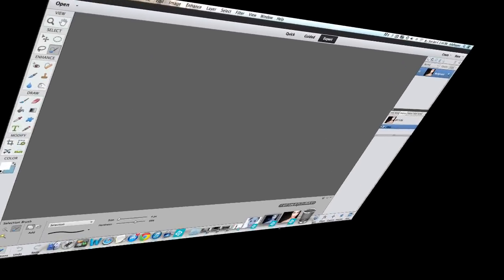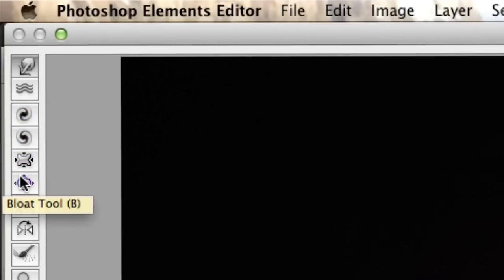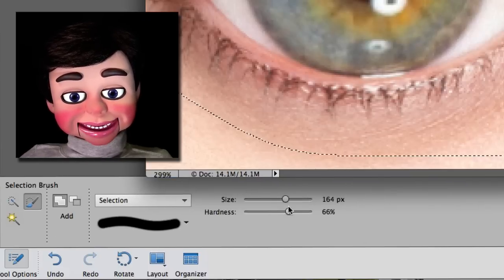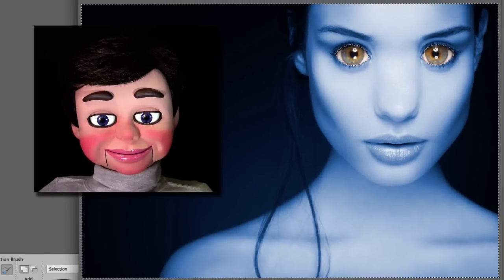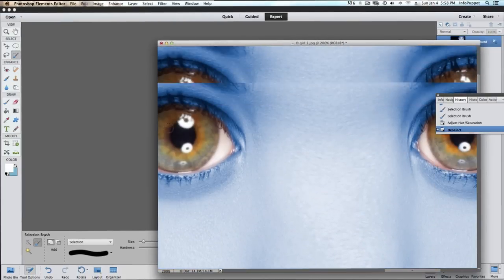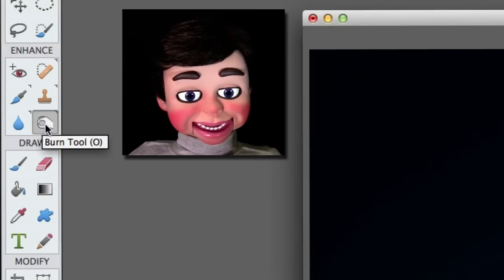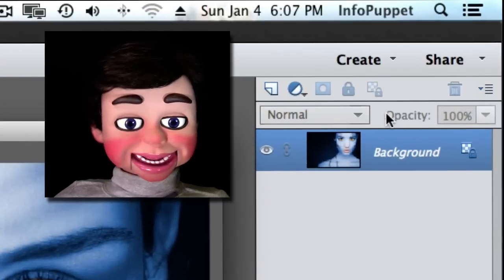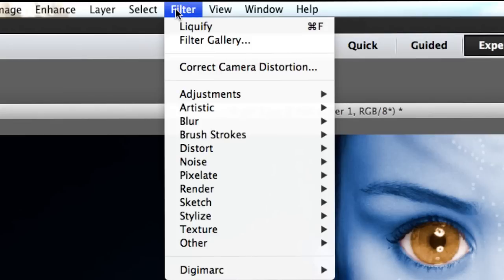Photoshop Elements Turning your friend into an Avatar Photoshop Elements Tutorial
Photoshop Elements Turning your friend into an Avatar Photoshop Elements Tutorial. In this tutorial InfoPuppet will show you just how easy it is to turn yourself or your friends into Avatars.